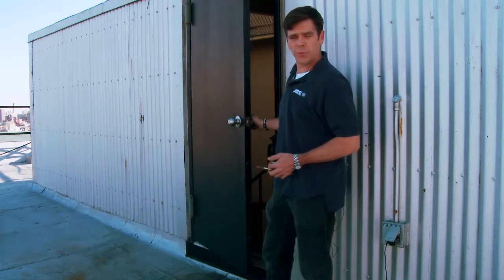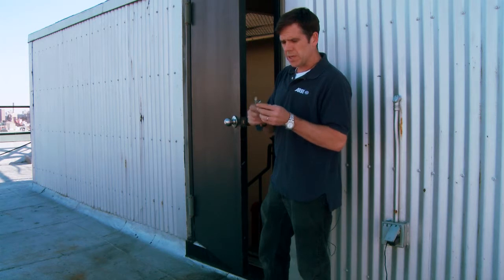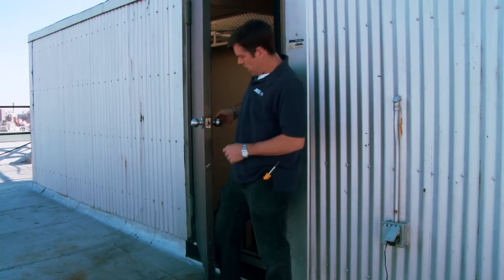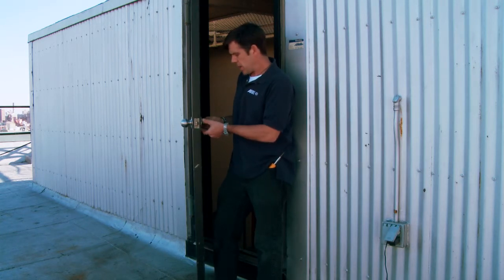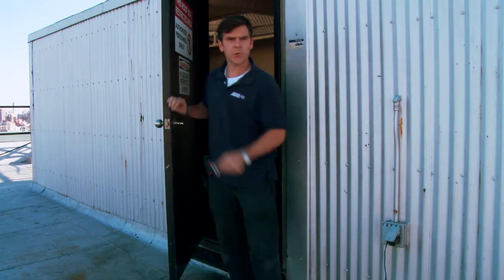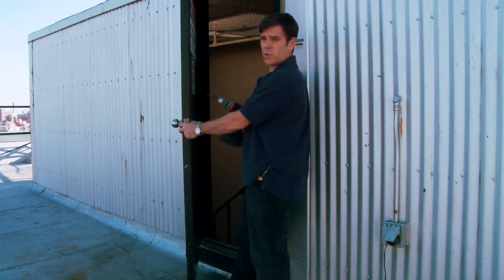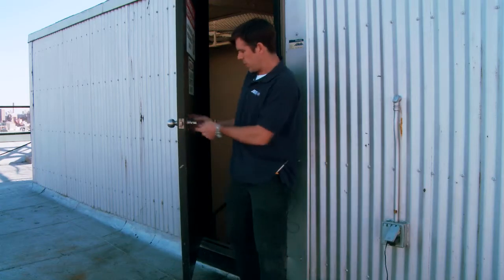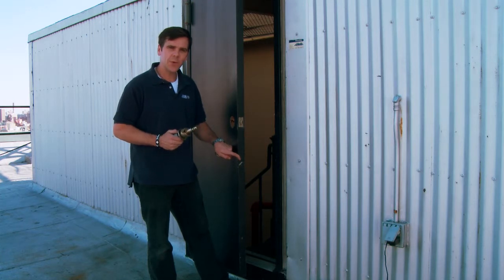Removing Doorknobs : Home Improvements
You need little more than a screwdriver and some elbow grease to remove an old doorknob and replace it with a new one. Learn about removing doorknobs with help from a home improvement expert in this free video clip.

Expert: Chris Bos
Bio: Chris Bos is a construction consultant.
Filmmaker: Annette Heredia

Series Description: You can fix and maintain a lot of the items in your home with the right tools and a little bit of know-how. Get tips on making home improvements with help from a home improvement expert in this free video series.